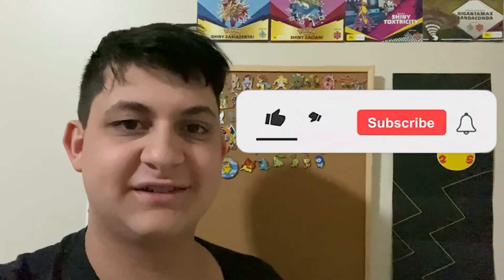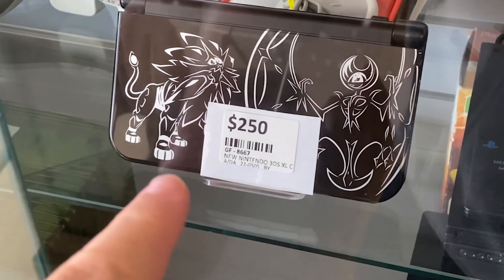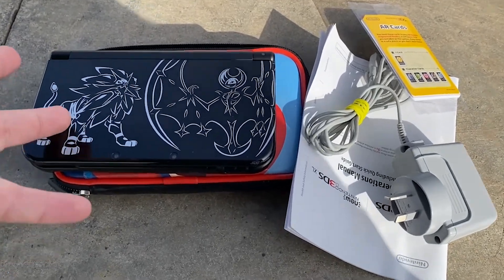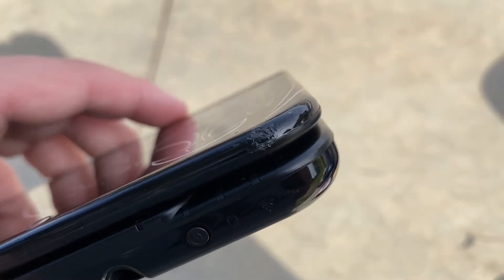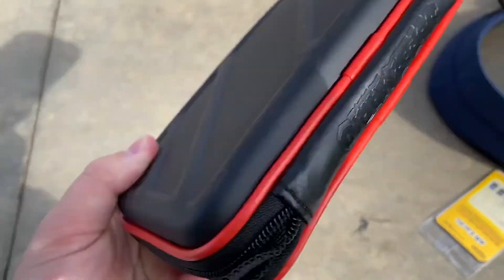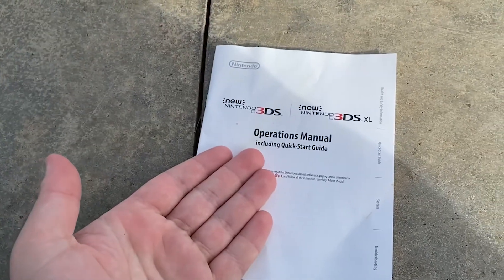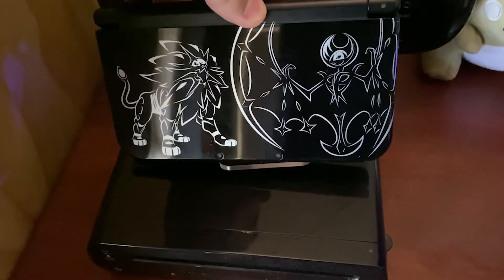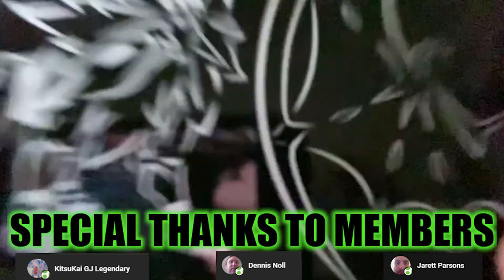I GOT MY DREAM 3DS